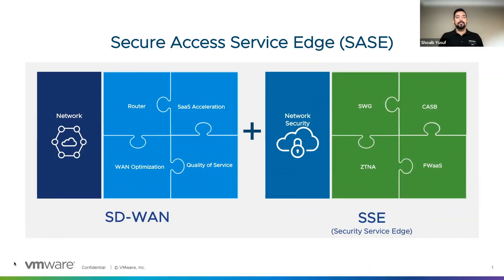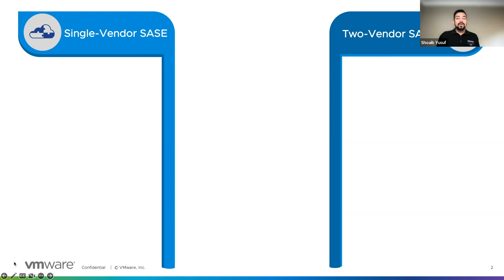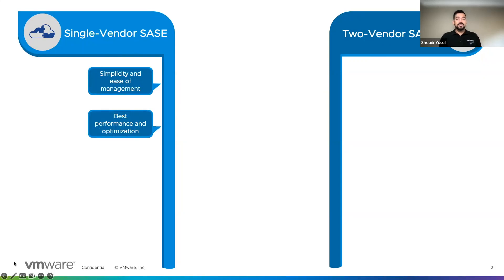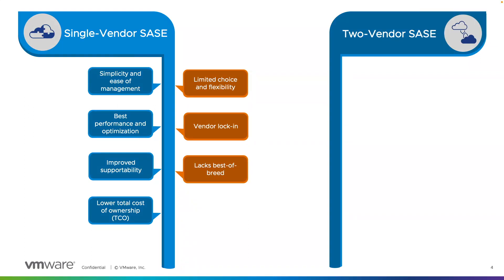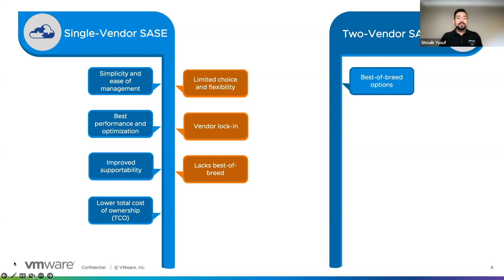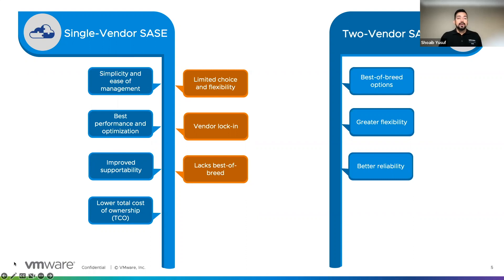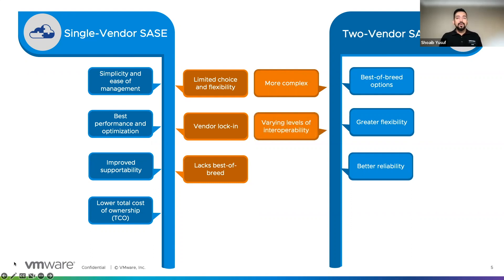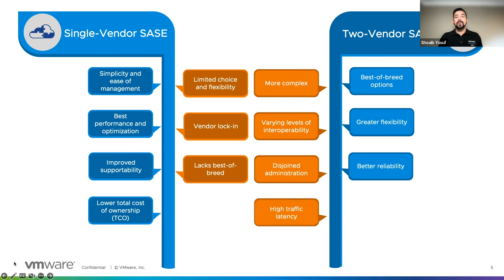Single-Vendor vs. Two-Vendor SASE: Which is Right for your Business?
This video highlights the positives and negatives of the two approaches to building a SASE solution. Hopefully, it gives you some things to consider if you are new to SASE and want to modernize your network.